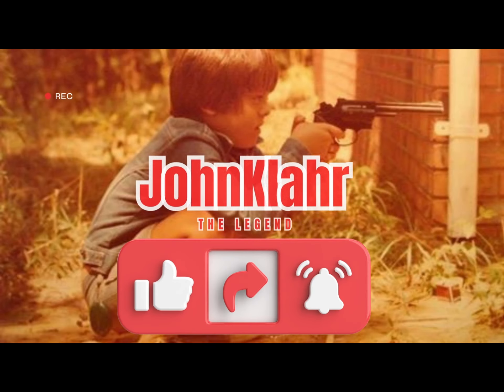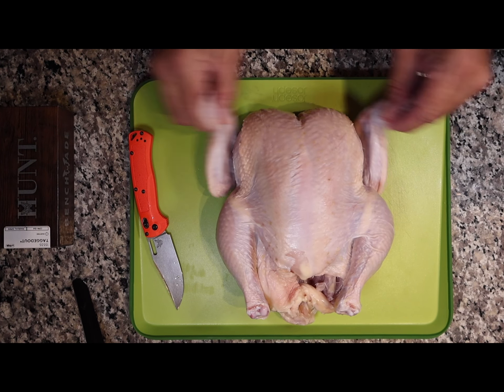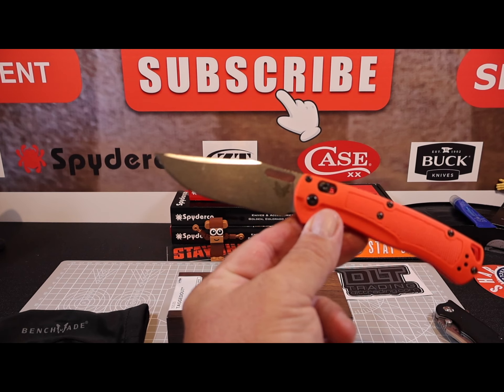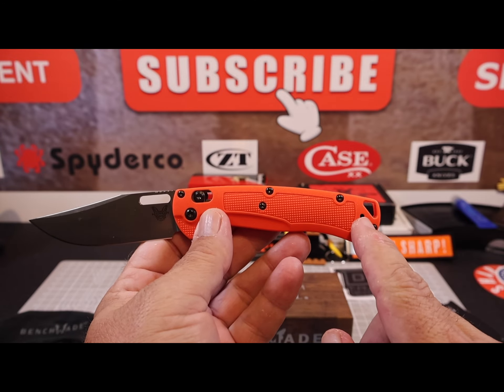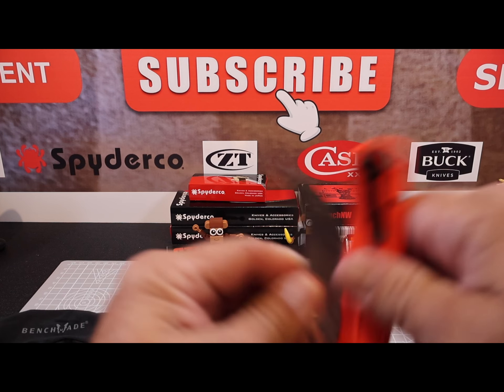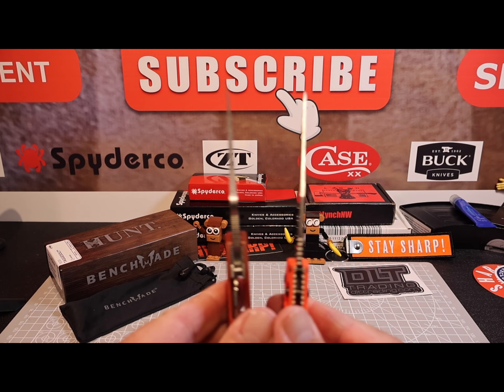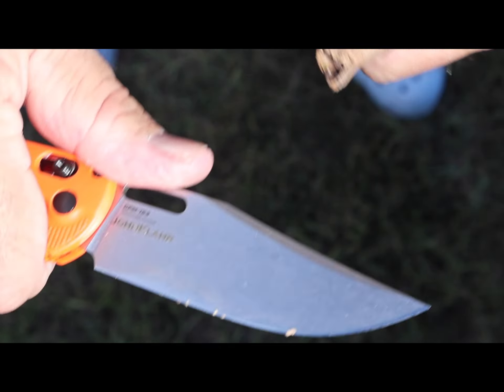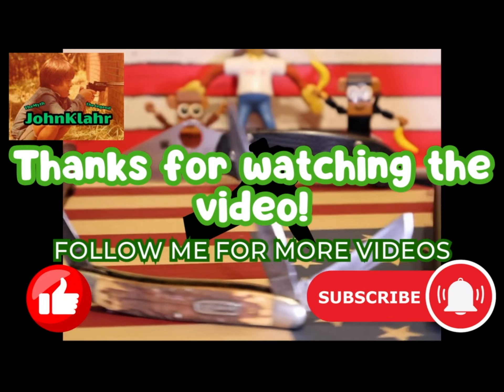Benchmade Taggedout , Orange vs Green, 15535 vs 15536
This is my review and comparison of the two different Benchmade tagged out models. 15535 vs 15536. Why I chose the orange model and how you can win the green model.